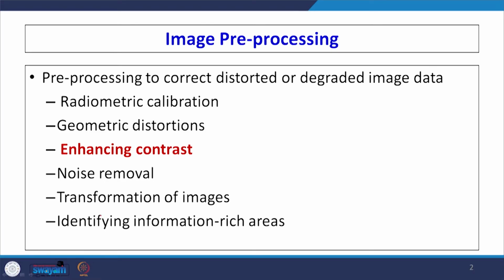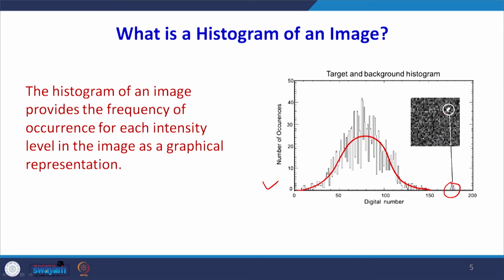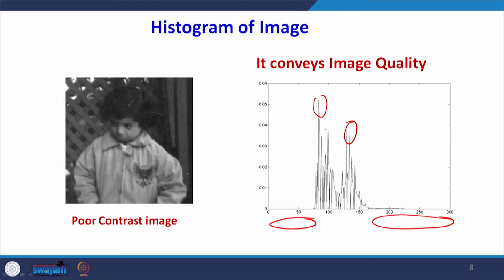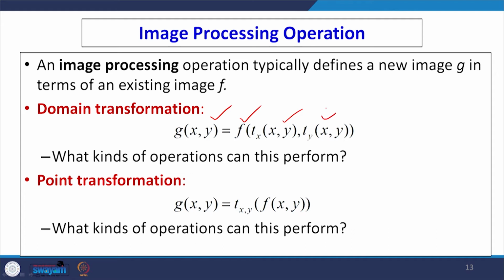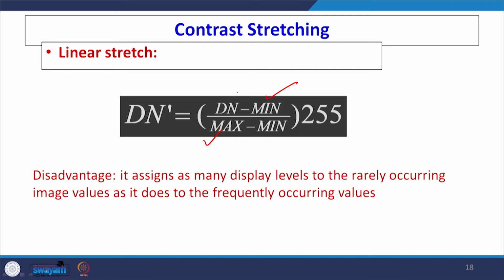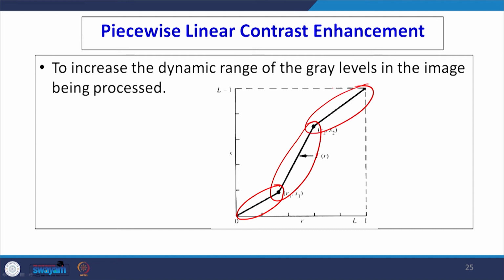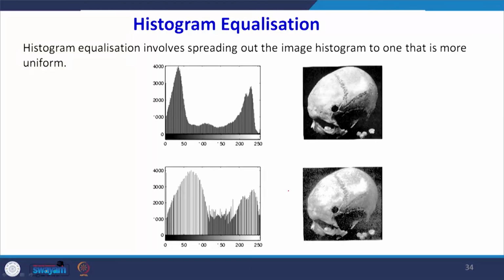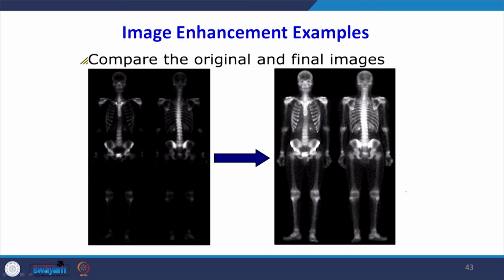Lecture 44: Digital Image Enhancement Methods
This lecture explains how to improve image quality, why this is important, and what the benefits of enhancement methods are.